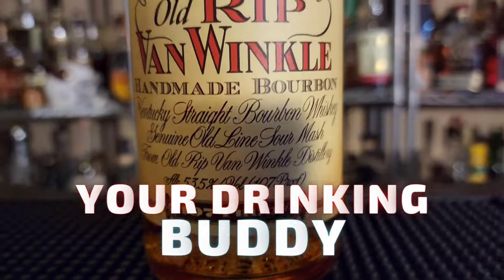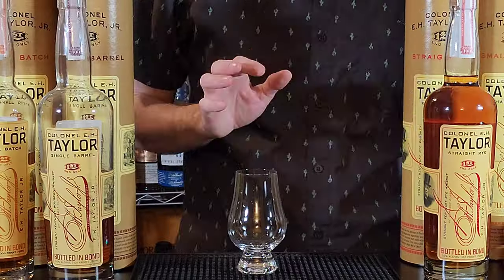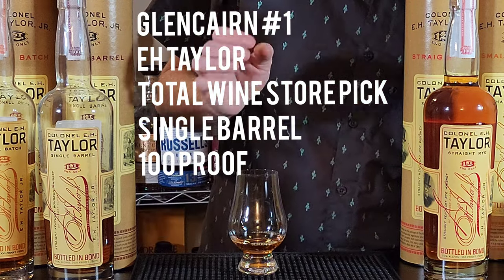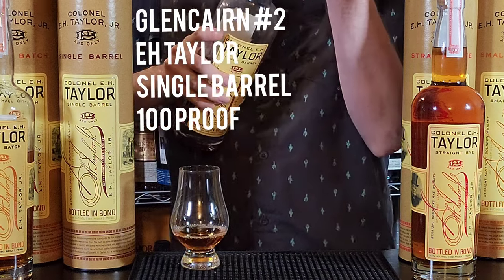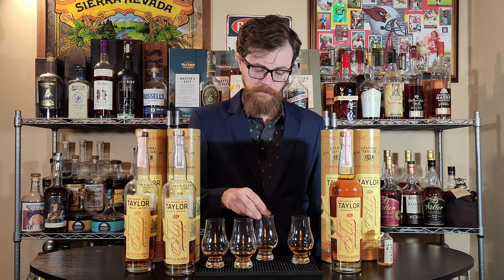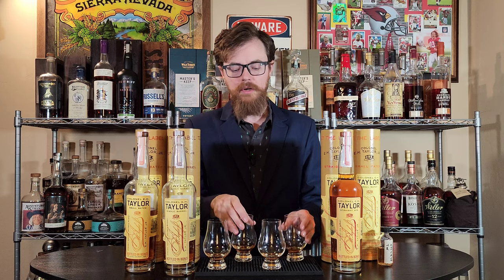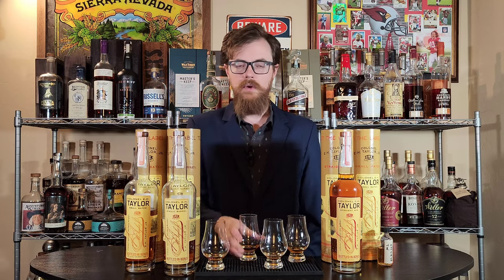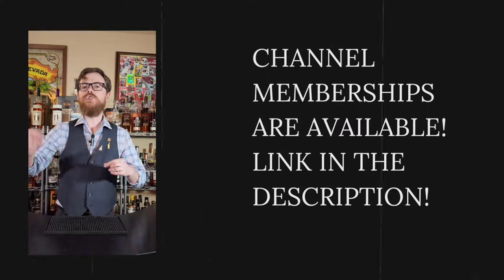Which EH Taylor is the best!?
Additional music by The Time Being